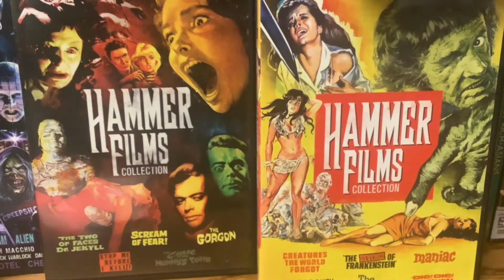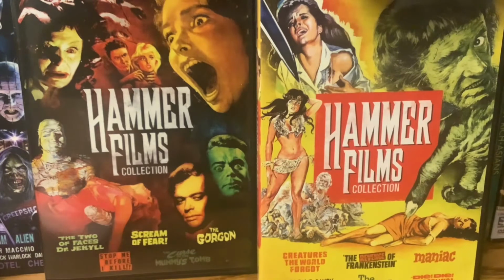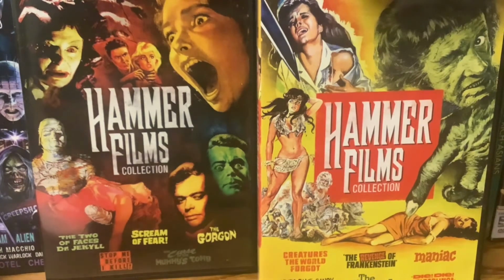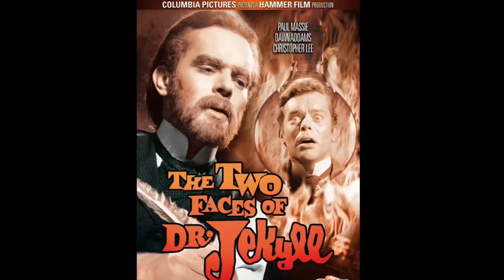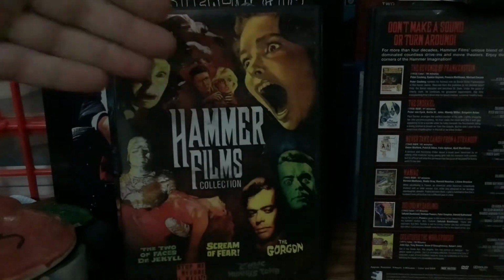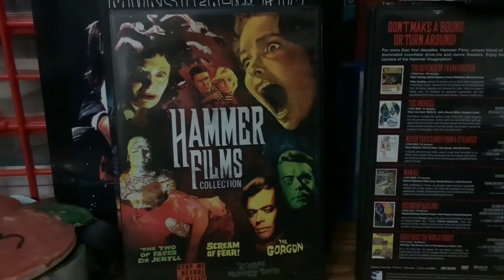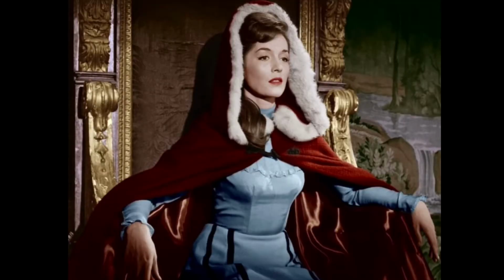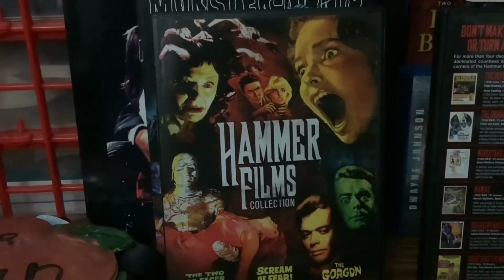Hammer Film Collection Review Part 3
The part 2 of my overview of the Hammer Studios 5 Film Collection which is part 3 of reviewing both collections.